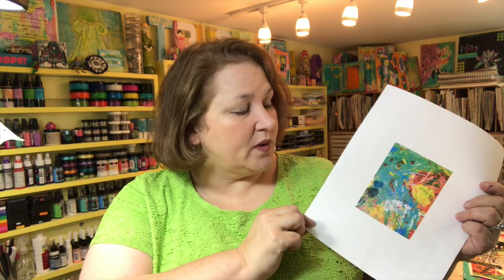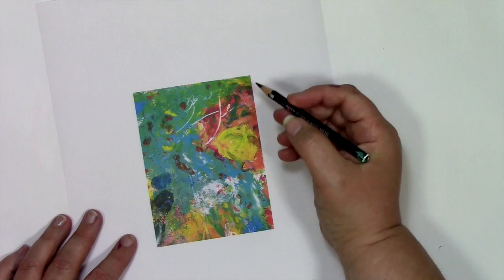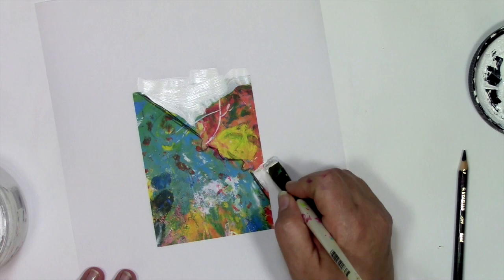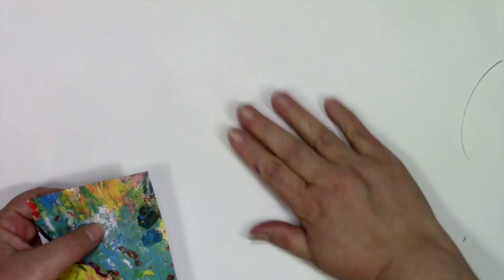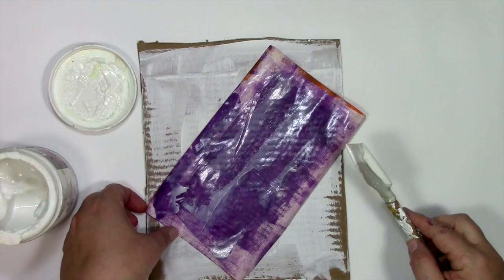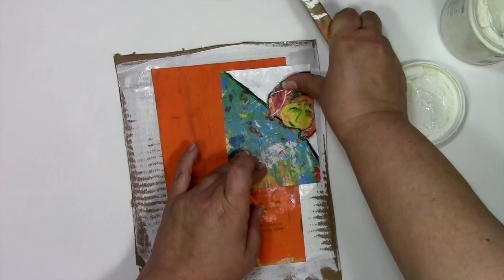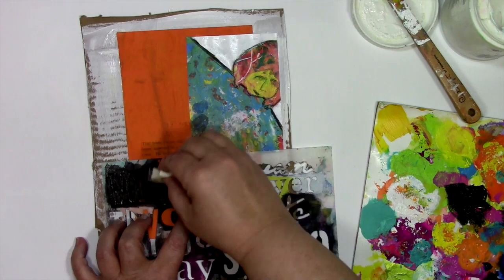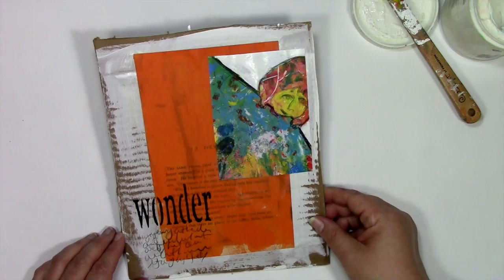How to Use a Spark of Art-spiration in an Art Journal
Finding images inside free Sparks of Art-spiration is like spotting objects and characters in the clouds.  In this one, I saw Bed Head Betsy, a very happy woman waking up excited about the wonders the day holds for her and using her in an art journal page.

How to seal ink jet prints with gel medium is included in the free workshop- get signed up